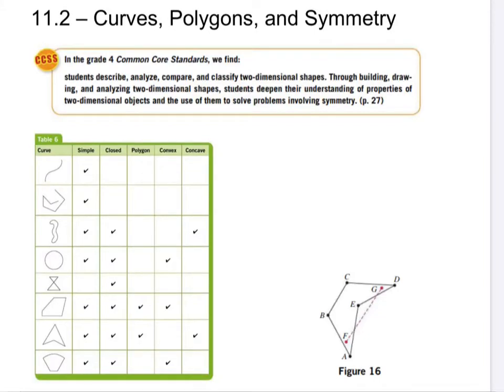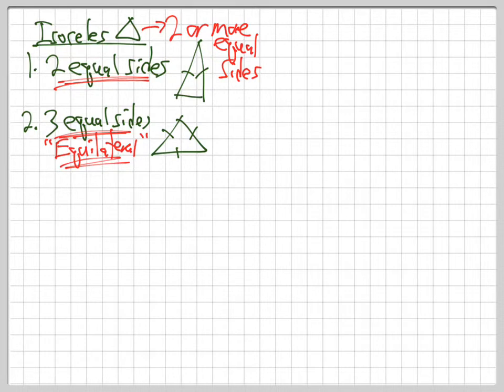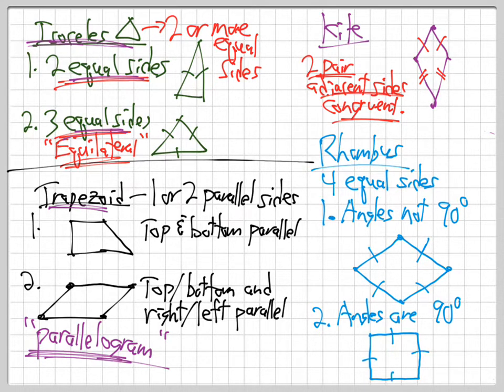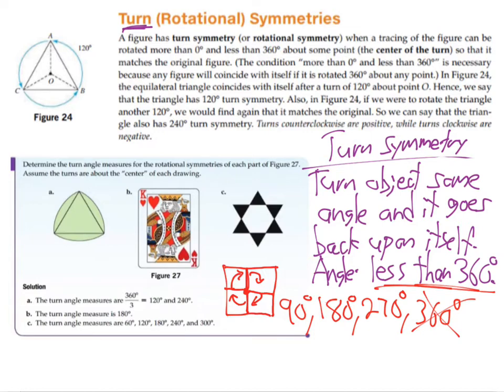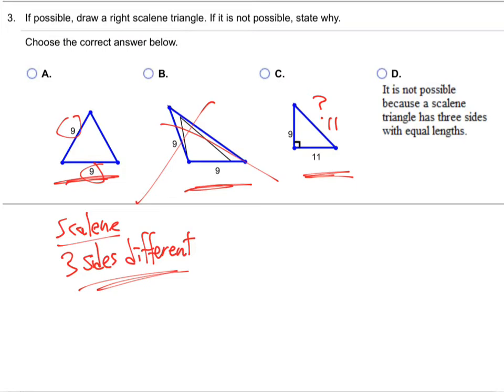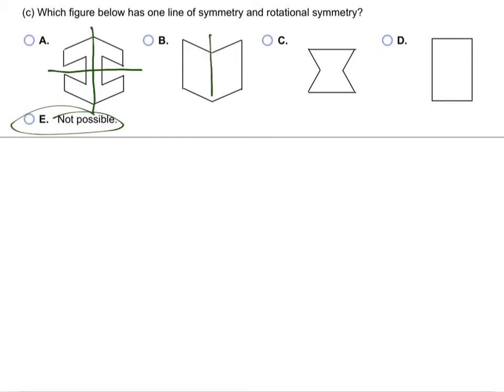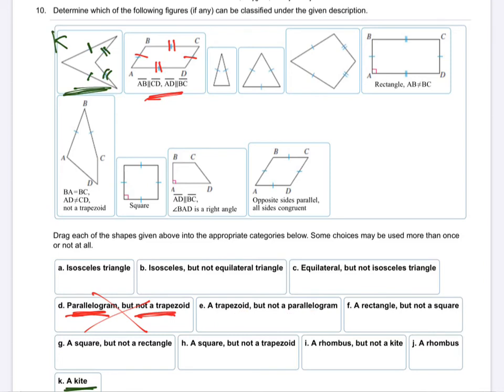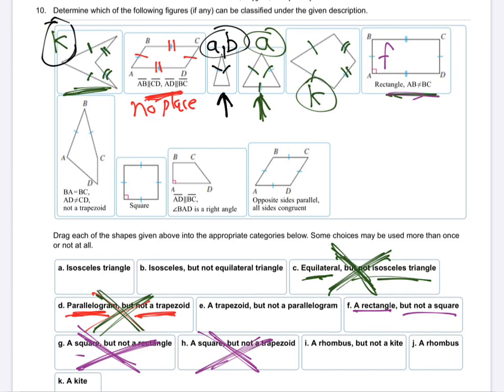m10b-11.2 part 2